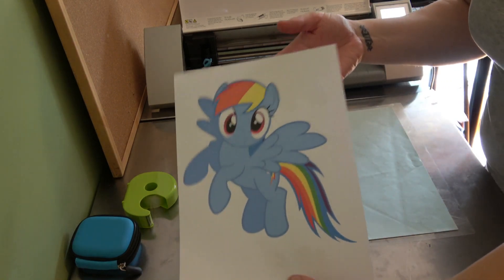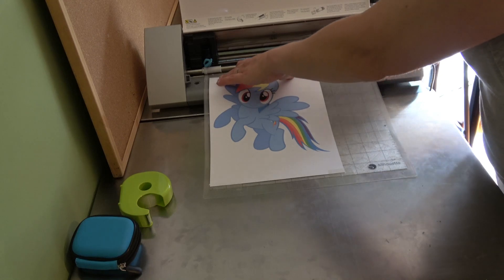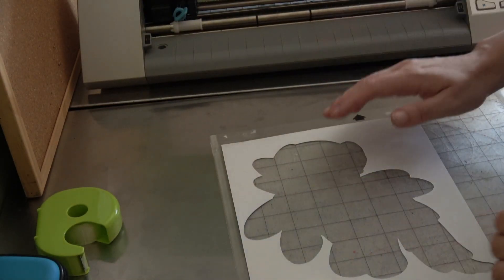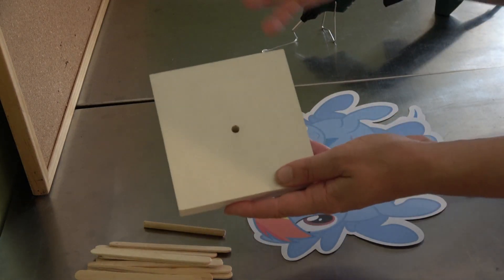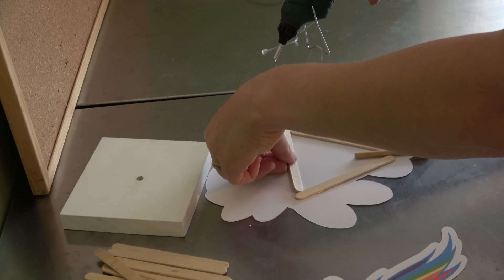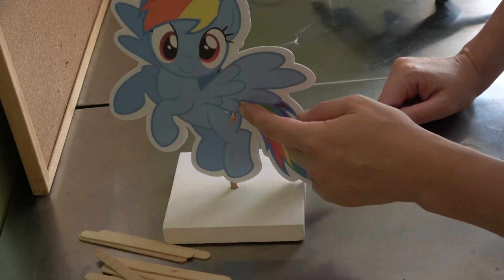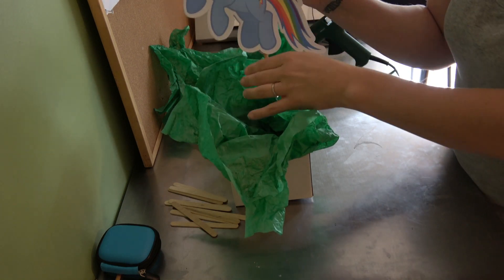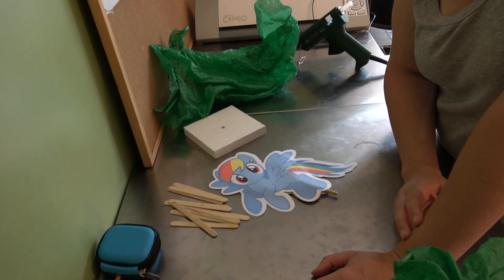PART 2 MY LITTLE PONY CENTERPIECES: BEGINNERS GUIDE TO MAKING TABLE DECORATIONS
Download my free Start Guide to learning Silhouette

Part 2:  My Little Pony Centerpiece Table Decorations plus free printables - I will show you how I use my Silhouette Machine to cut my decorations and then how I assemble and make my centerpieces. In Part 1 video you will learn how to make your own table decoration centerpieces using a design software called Silhouette.

★☆★ TOOLS & MATERIALS I USE: ★☆★

Silhouette Cutting Machine
Printer I use
White card stock
Wooden Skewers
Wooden Dowels
Popsicle sticks
Hot Glue Gun
Wooden plaque
Glue tape
Popcorn Boxes
Photo paper

★☆★ MY DETAILS ★☆★